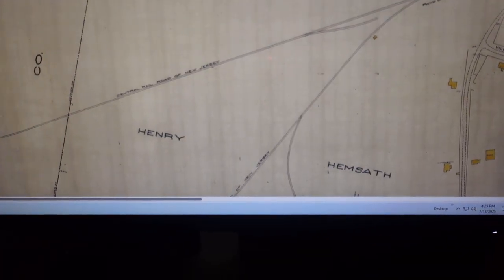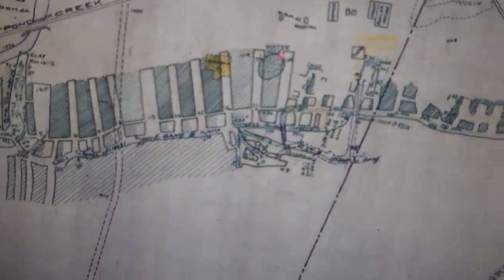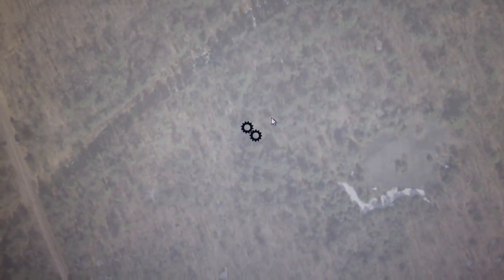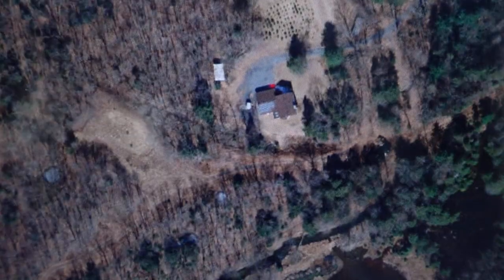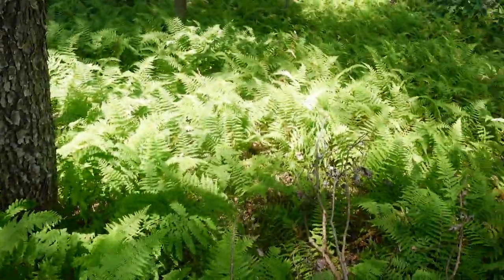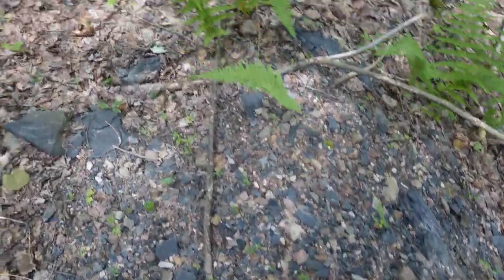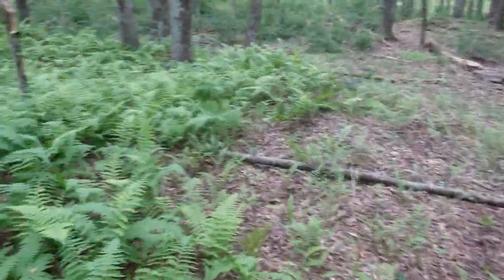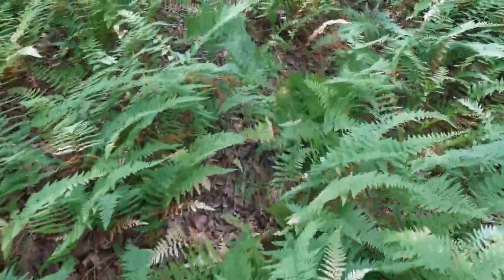The Slopes of Pond Creek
Went to visit this old mining area and found a railroad name I never heard of.
Located near Freeland, this area had many structures.